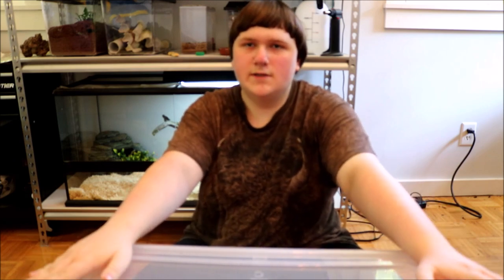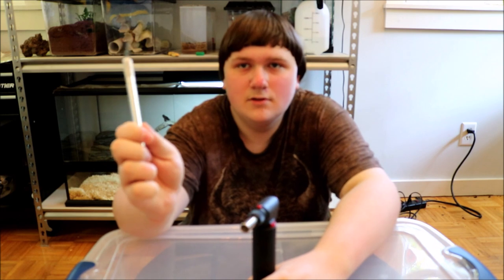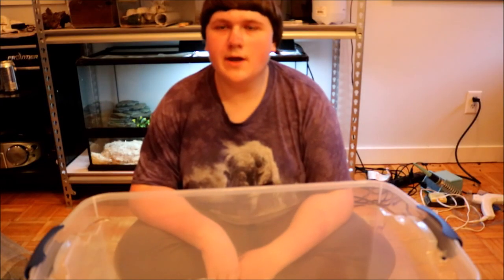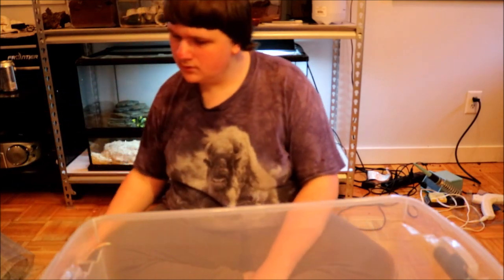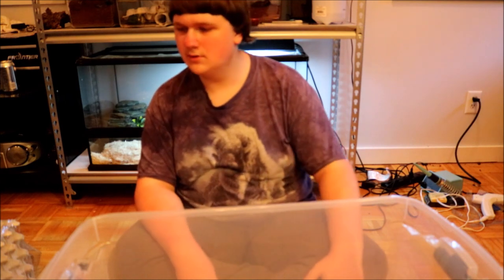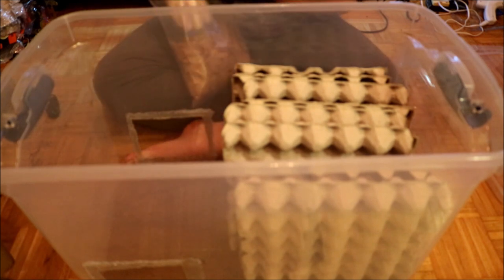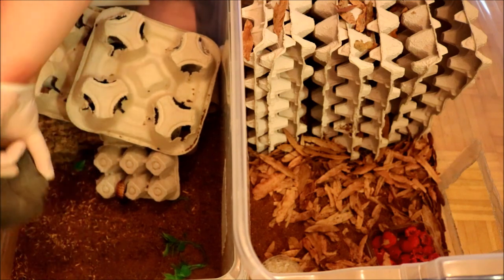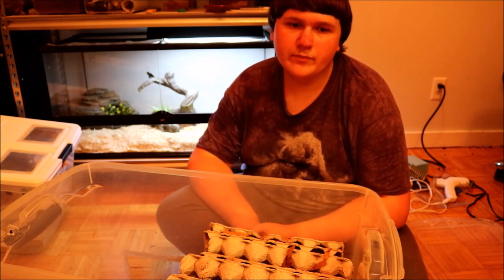Setting up a Hissing Roach Breeding colony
As some of you will know, about a year ago I filmed me setting up my first 8 hissing roaches in a critter keeper. Since then they have had babies and said babies have matured. I also recently got about 20 more hissing roaches to add to the growing colony. So I have decided to put them in a breeding setup in the hopes that they will have lots more babies. Anyway I do hope you enjoy this video, it took me about 6 1/2 hours to edit it I think. P. S. This set up also works if you just want to keep them as pets.